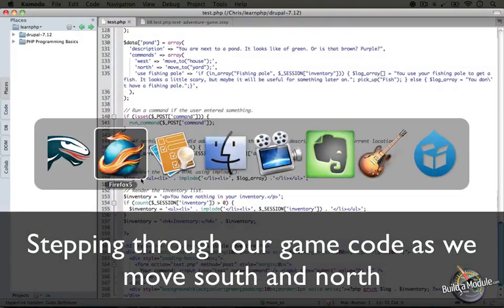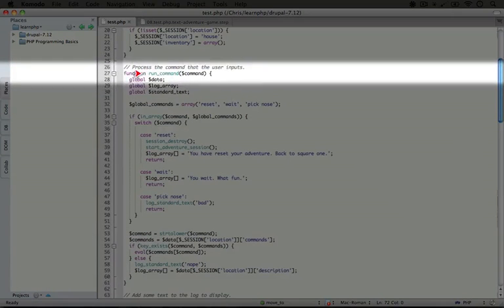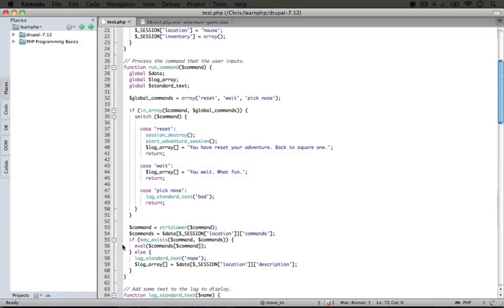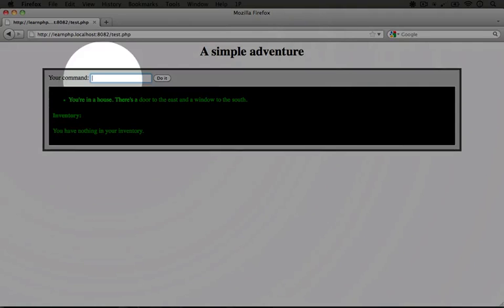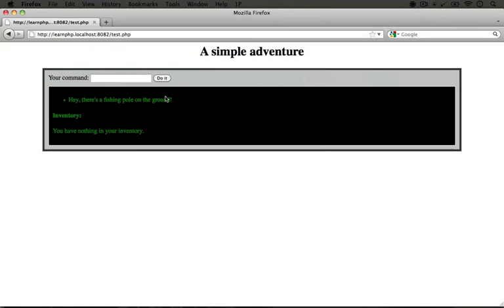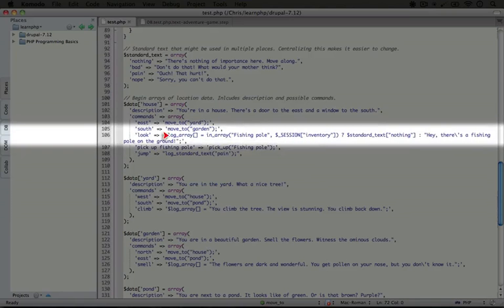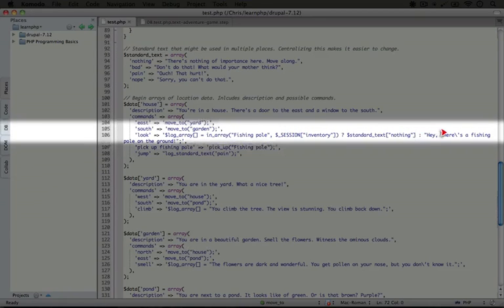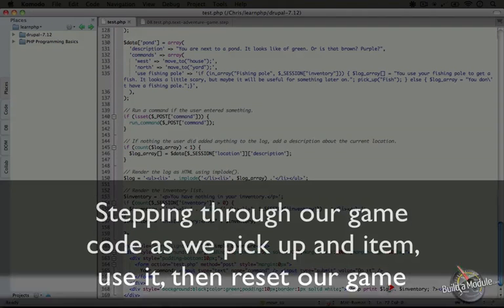98. Stepping through our game code as we move south and north (a Drupal how-to)